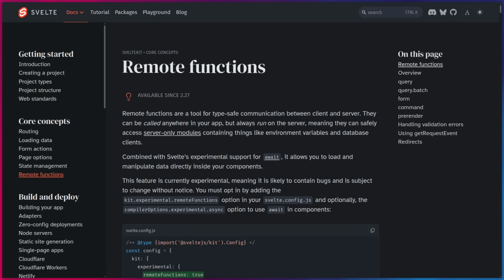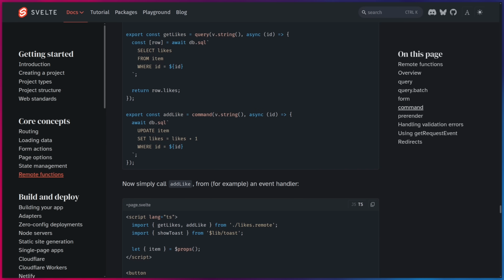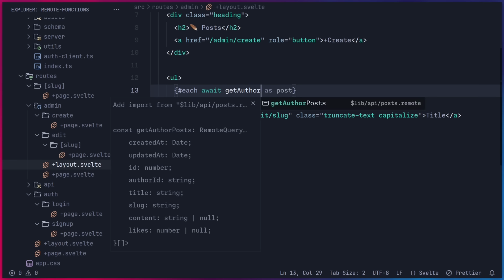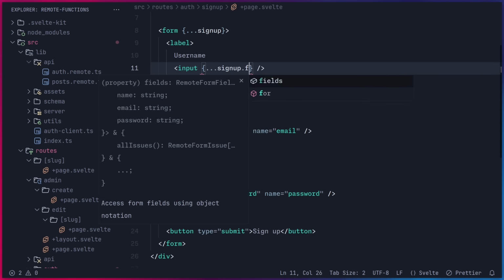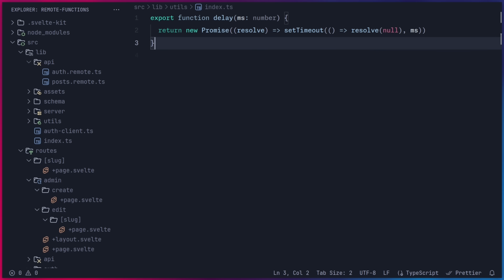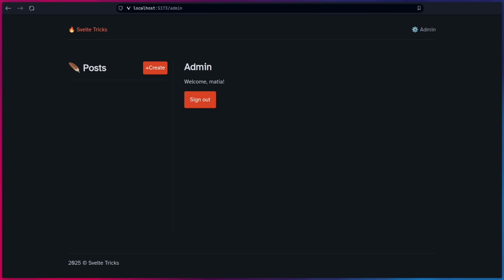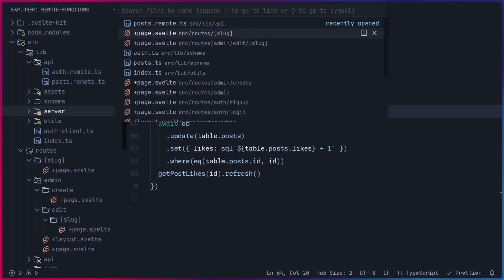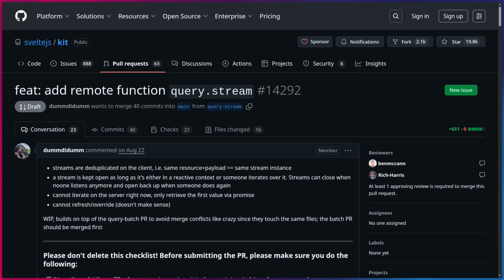Full Stack SvelteKit CRUD App Using Remote Functions Tutorial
Learn how to work with data in SvelteKit using remote functions.

⚓️ Links

🔖 Timestamps

0:00 Intro
0:30 Remote Functions Example
3:45 Project Setup
6:32 Remote Function Types
9:45 Using The Query Function For Posts
11:26 Creating A Guarded Query For Author Posts
15:28 Looping Over Posts
16:05 Guarding A Protected Route
17:27 Creating The Form Functions To Authenticate The User
22:13 Using The Login Form Function
24:39 Using The Signup Form Function
26:37 Displaying The Authed User Information And Using The Signout Form Function
27:53 Creating Form Functions For Creating, Updating, And Deleting Posts
31:02 Creating Posts Using The Form Function
34:04 Updating And Removing Posts Using Form Functions
42:19 Showing Posts Using The Query Function
44:15 Using A Query To Get Post Likes
46:26 Using A Command Function For Liking Posts
48:54 Optimistic UI Updates
51:00 Using Remote Functions To Fetch And Post Comments
55:39 When To Use API Routes
57:06 The Future Of Remote Functions
58:06 Outro